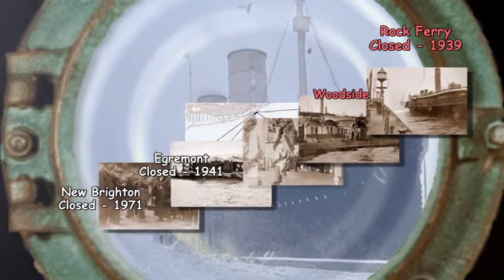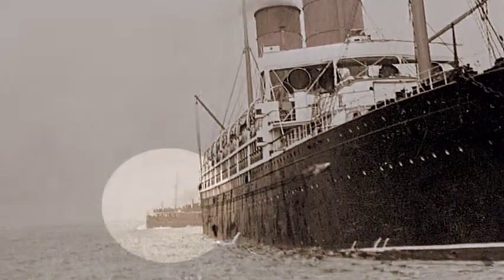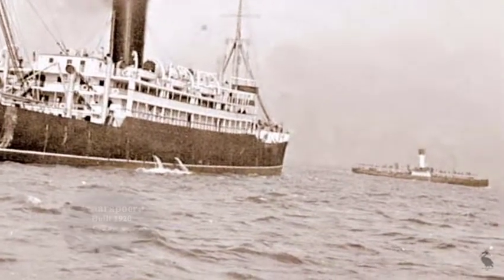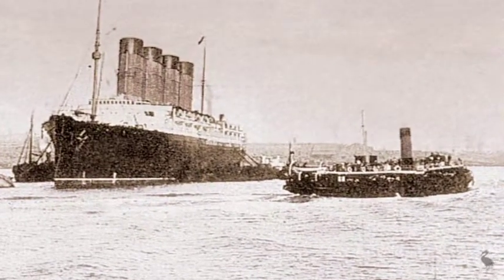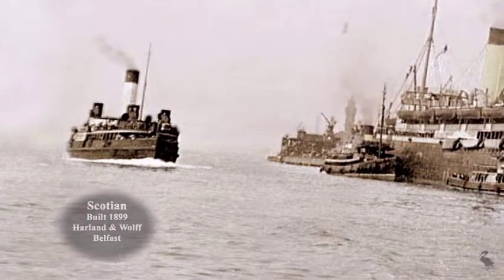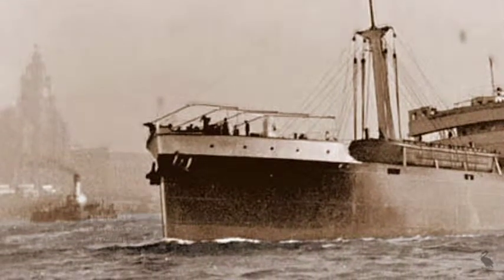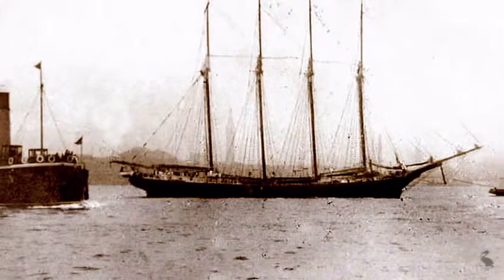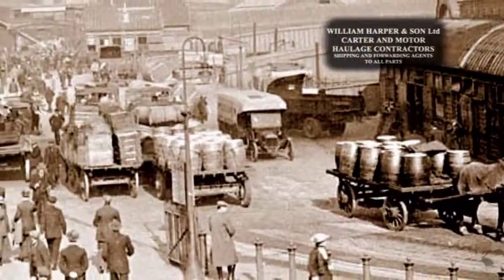Recollections of the Birkenhead and Wallasey Ferries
Looking back at the Mersey ferries